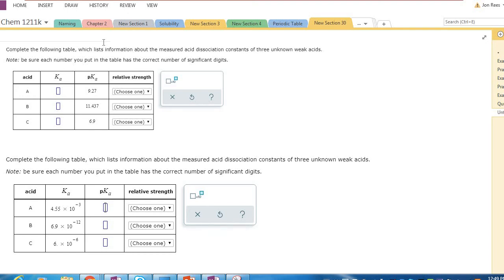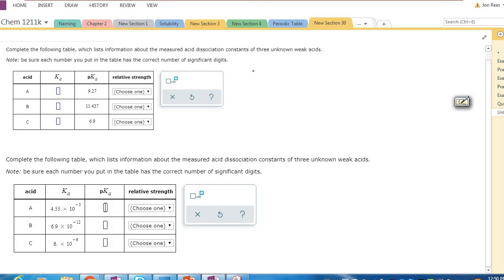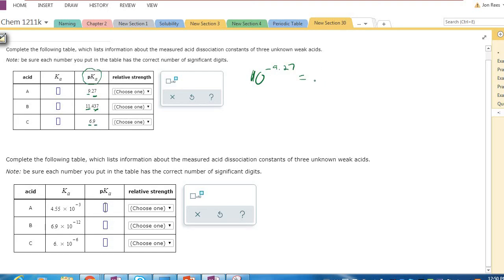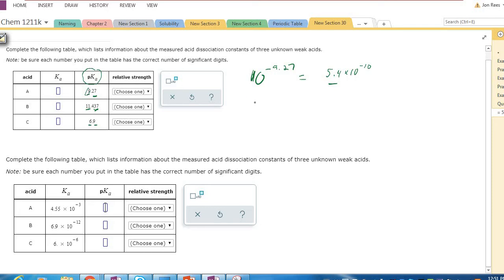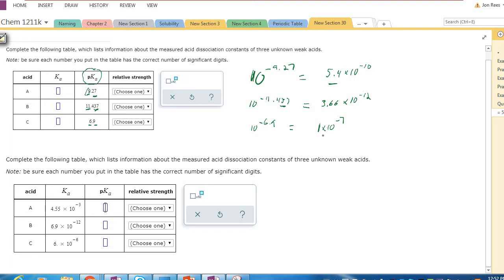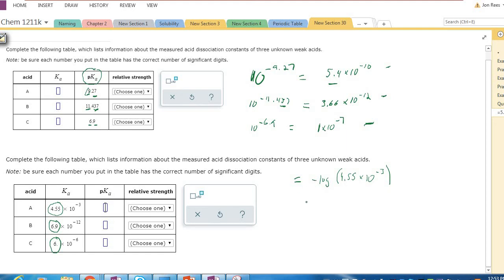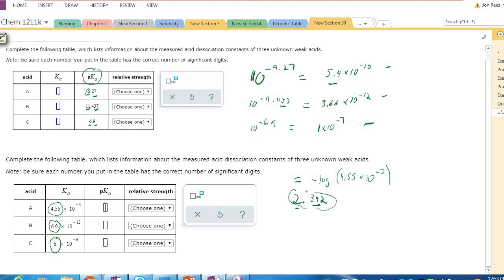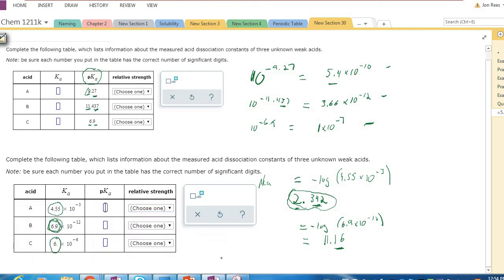Converting pKa to Ka and back with Sig Figs